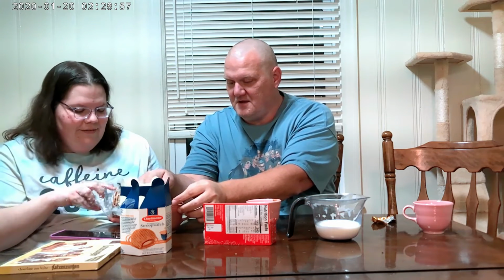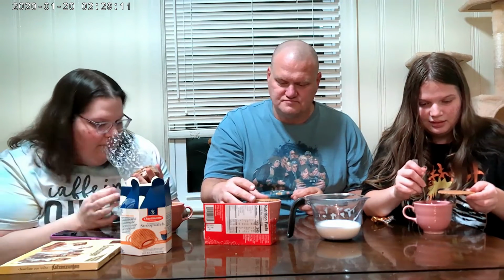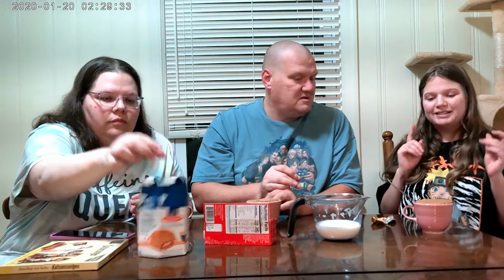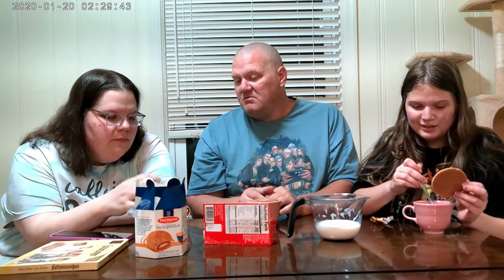Trying German Chocolate (cat tounges)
In this video we are trying cat tounges a german style chocolate. we also try some other snacks along with this.

we also have a facebook account now so check it out for updates and behind the scences post.